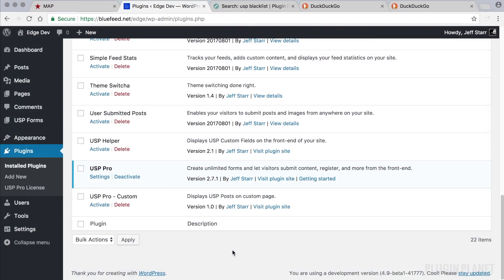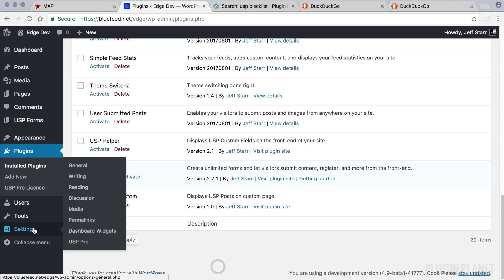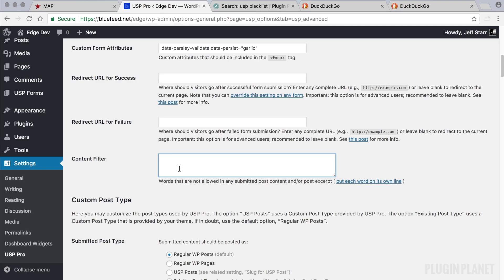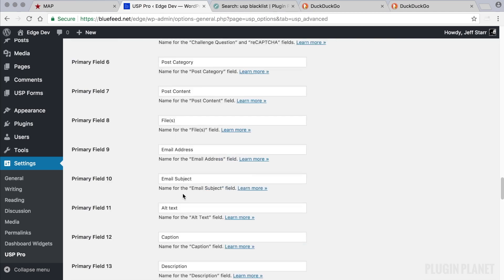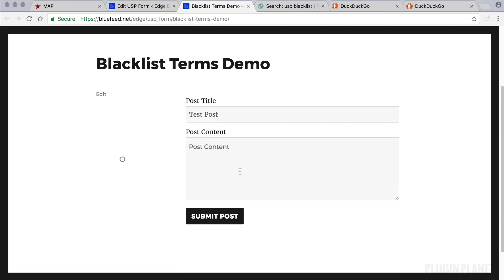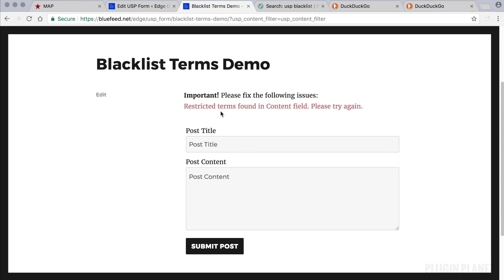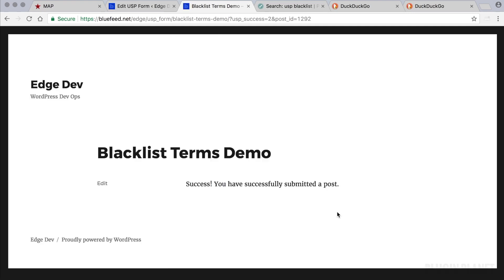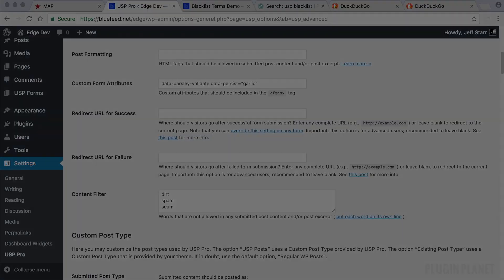USP Pro - 18. Blacklist Terms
This video tutorial explains how to stop users from including unwanted words and phrases in their submitted post content. Click video settings for HD video.